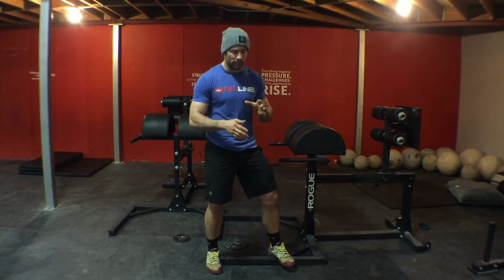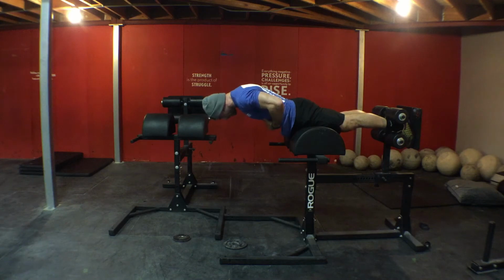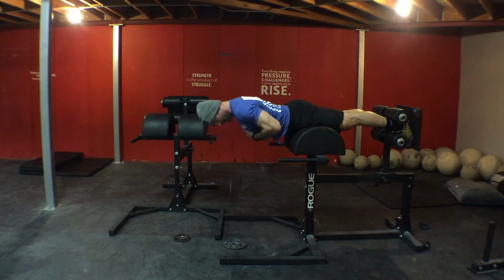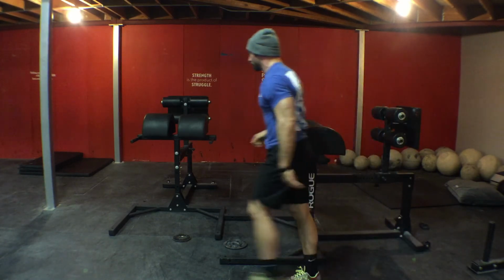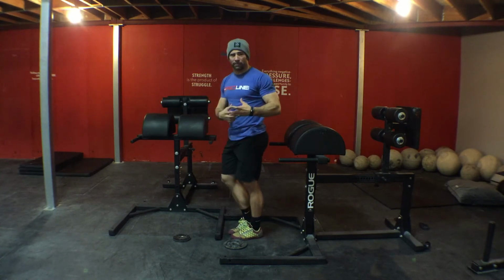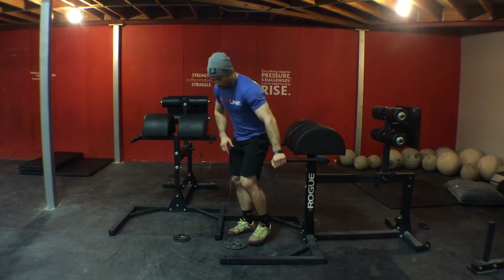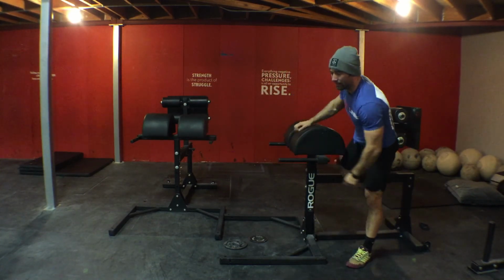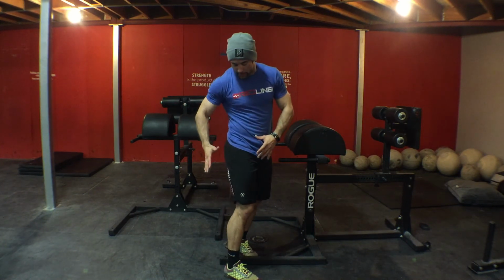WODdoc Project365 Episode 303: Get More Out Of Your GHD